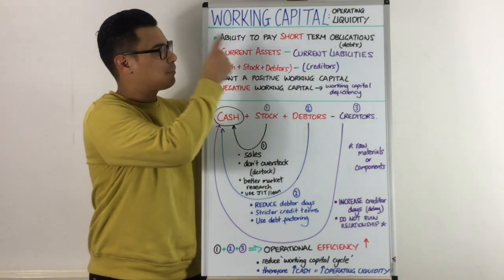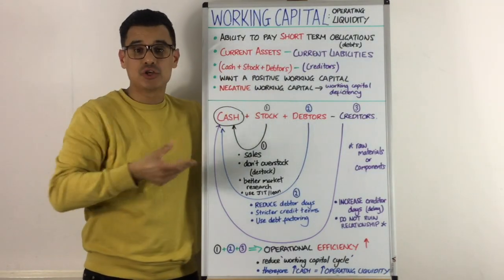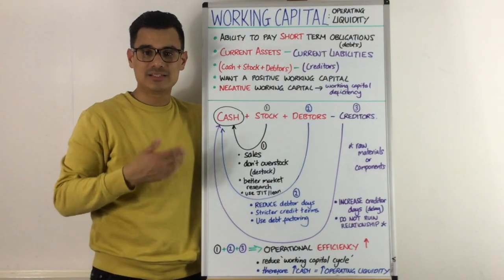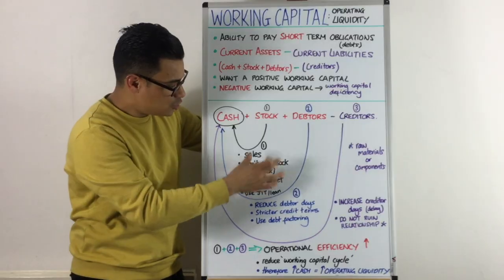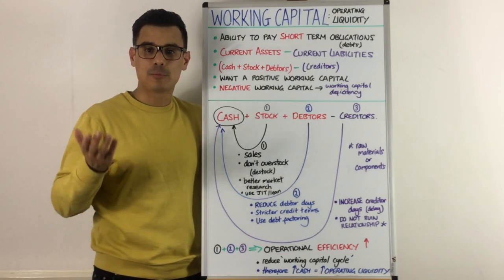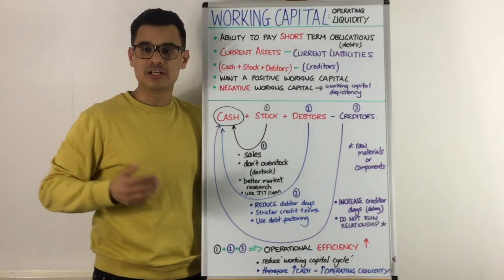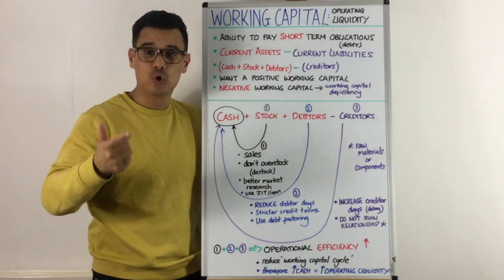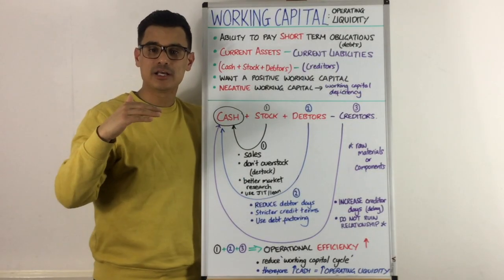What is Working Capital?